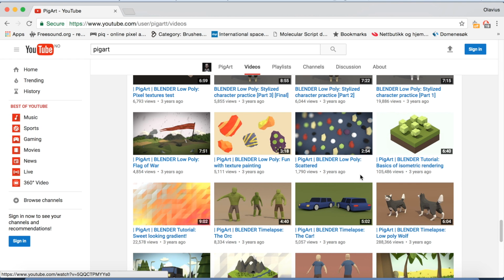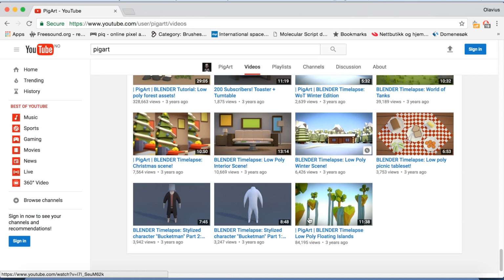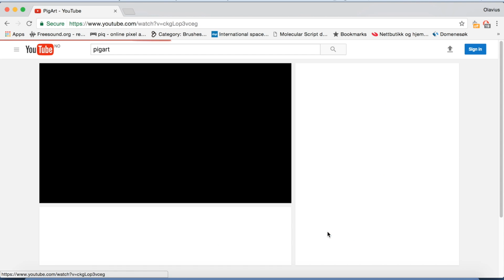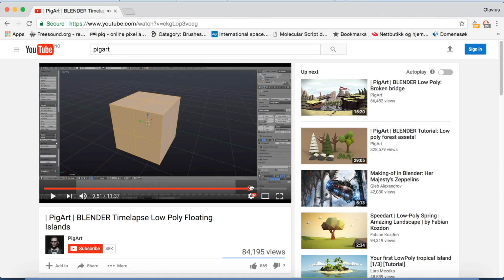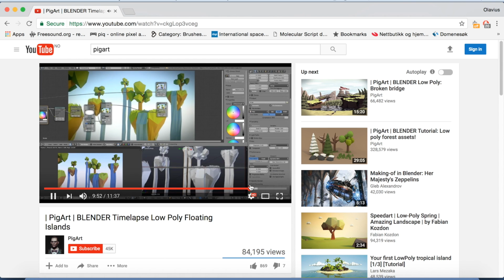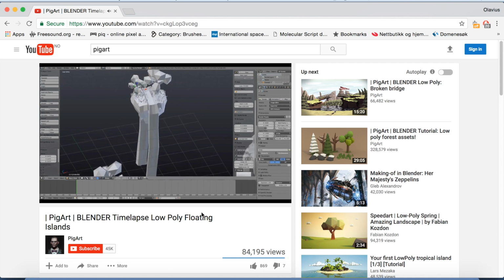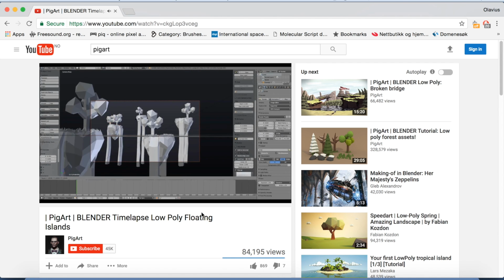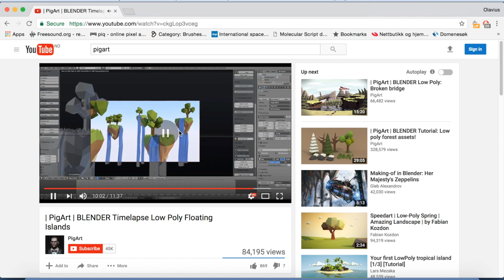The 5 Best Blender Youtubers 2017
In this video I will show you guys my favourite blender youtubers and why I like them.